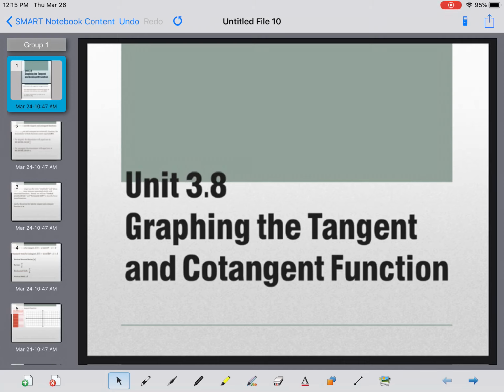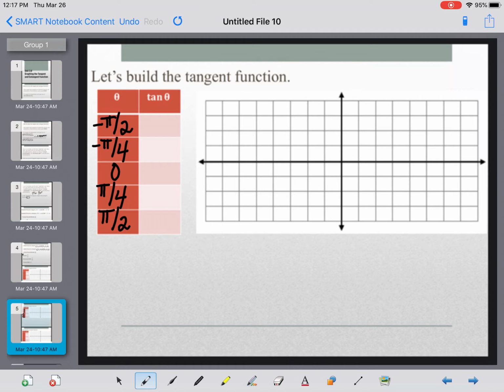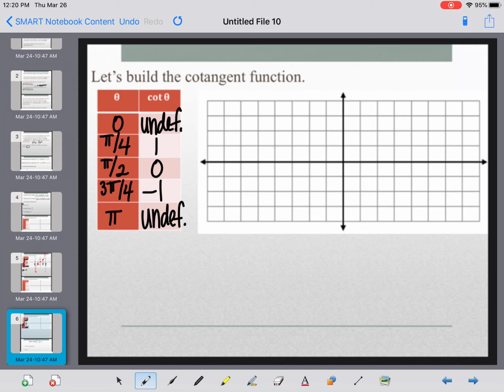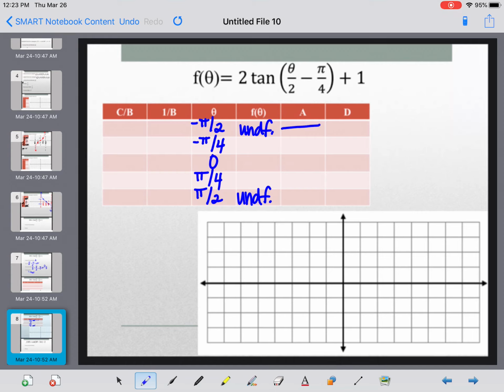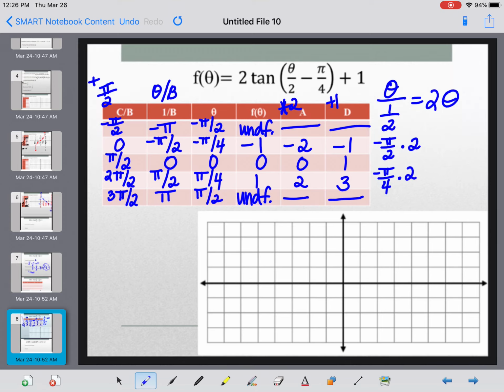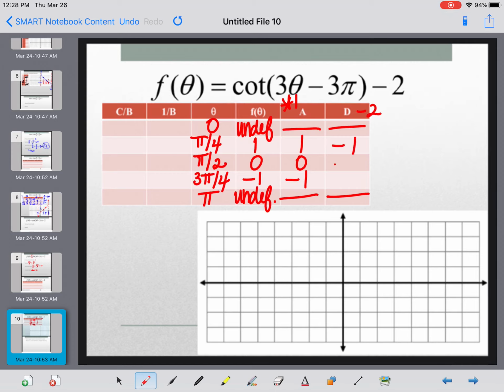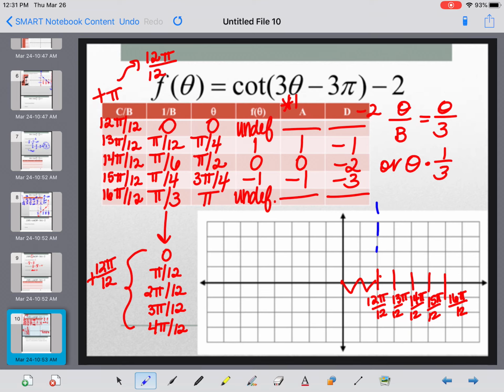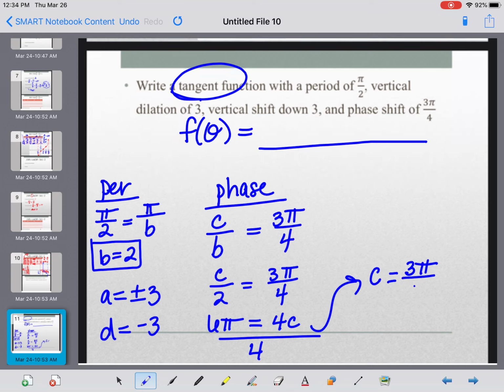Unit 3.8 Graphing Tangent and Cotangent